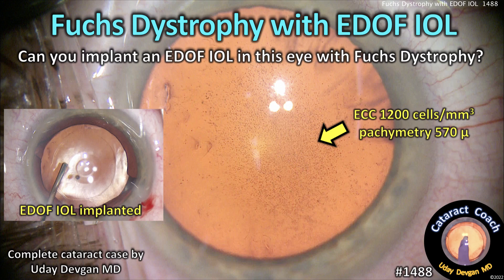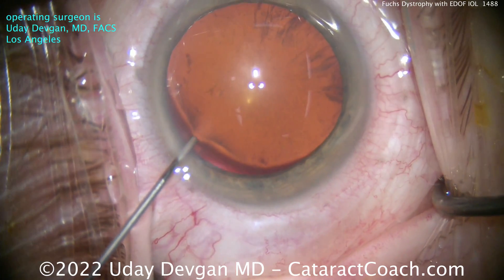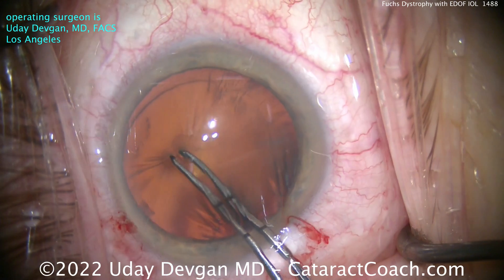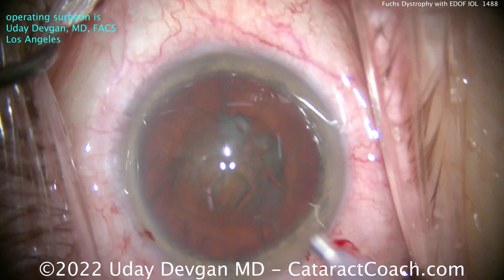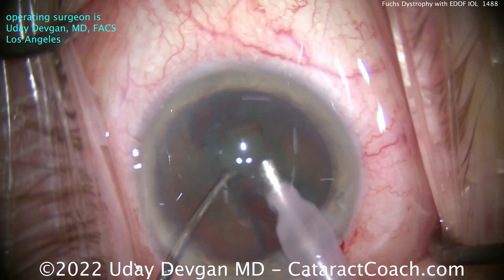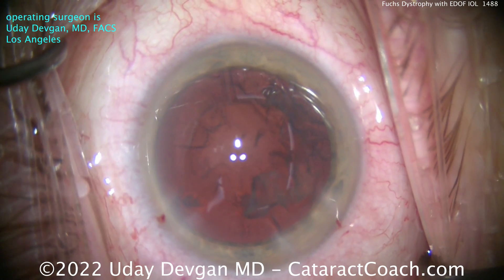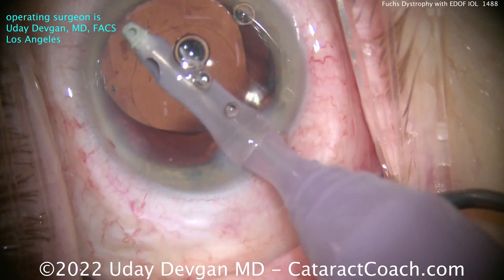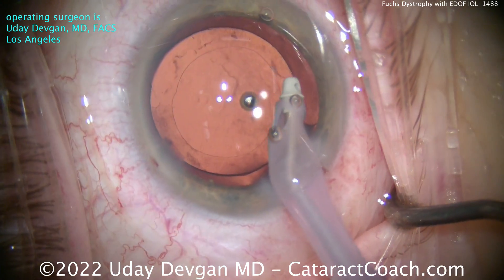CataractCoach 1488: Fuchs Dystrophy with an EDOF IOL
In the past, I was reluctant to implant an EDOF (extended depth of focus) IOL in patients with corneal issues. That was until I discussed this issue with multiple colleagues who reported success using these IOLs in challenging corneal cases. I cautiously began to expand my horizons and started implanting the EDOF IOLs in select cases. In this video I explain how I determined that this patient with Fuchs Dystrophy was a reasonable candidate for an EDOF IOL. Like you, I am continuously learning and striving to give patients my best.